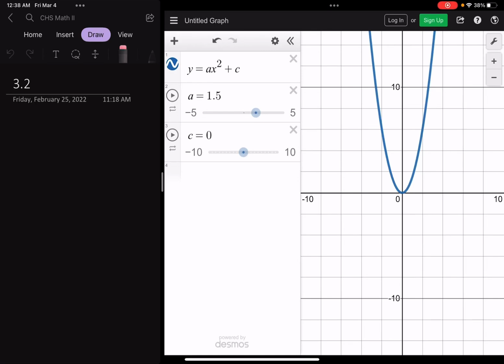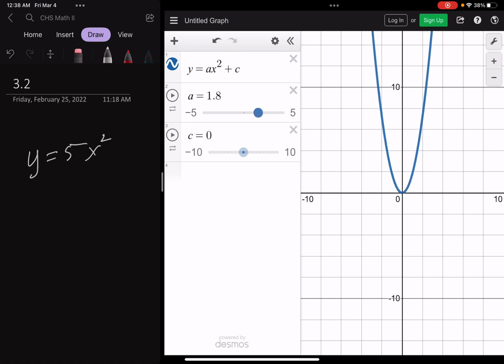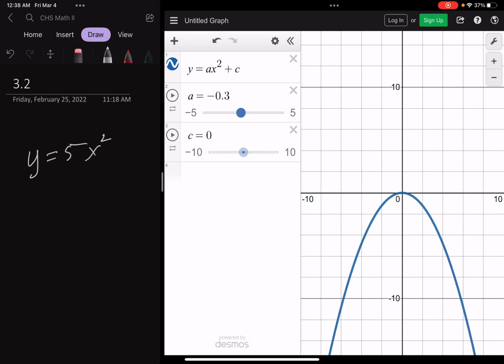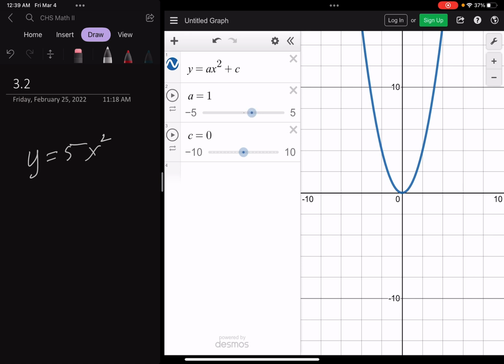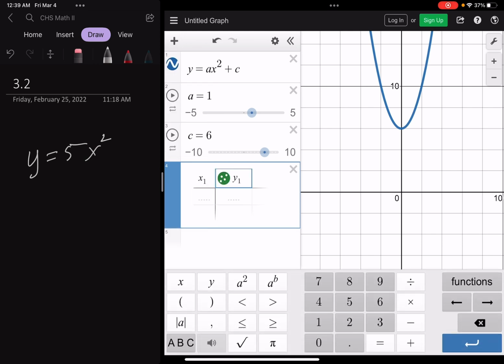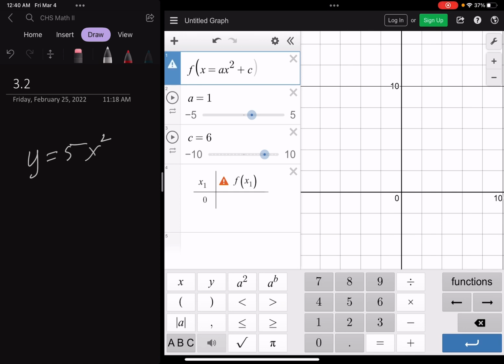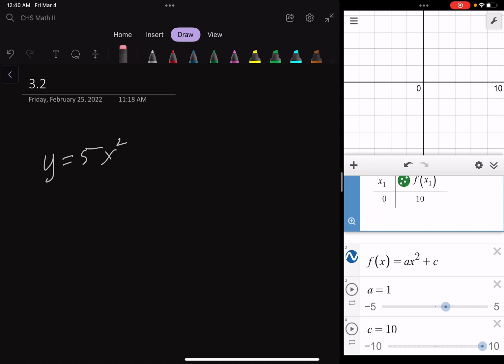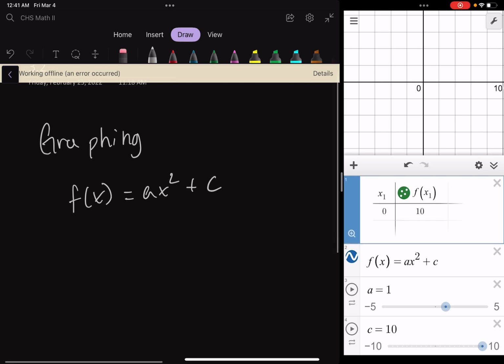M2 3.2 notes